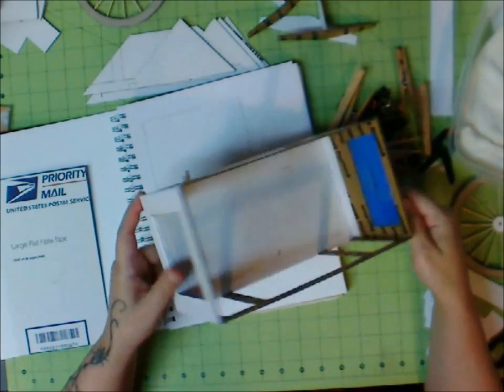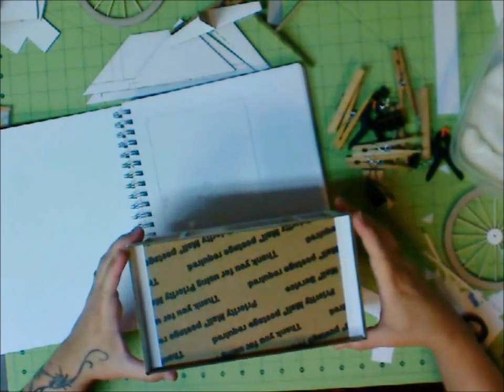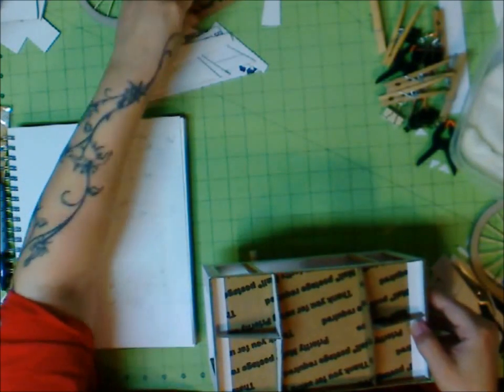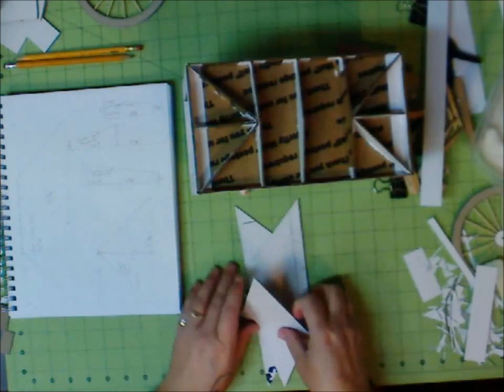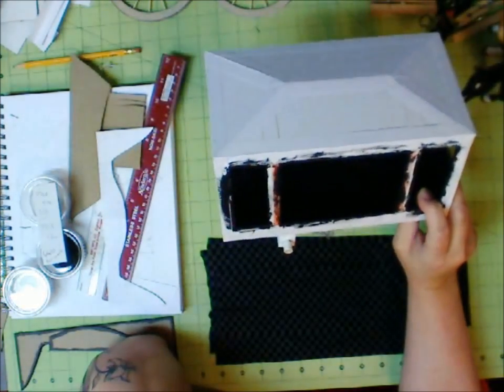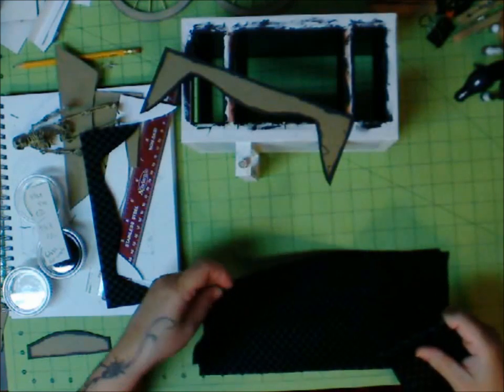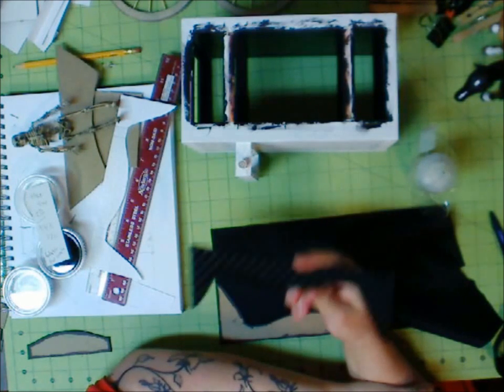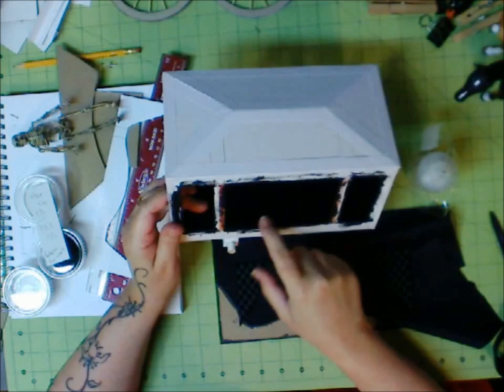Miniature - Horse Drawn Hearse - Part 4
continuing on with construction.